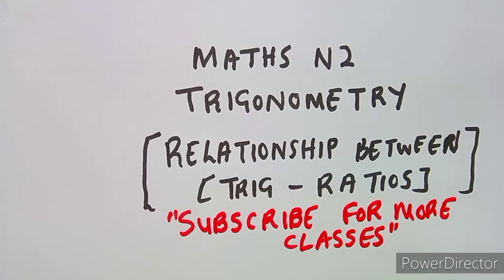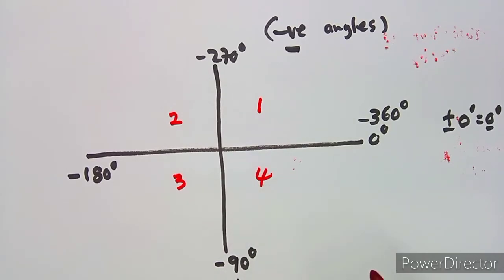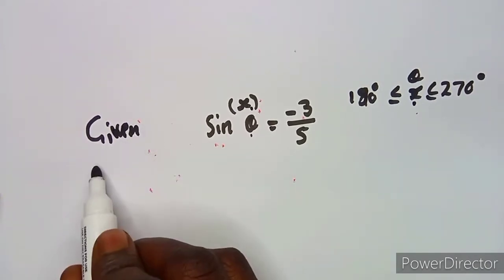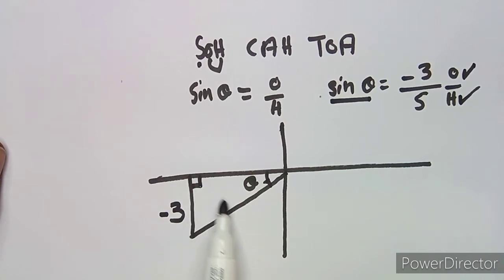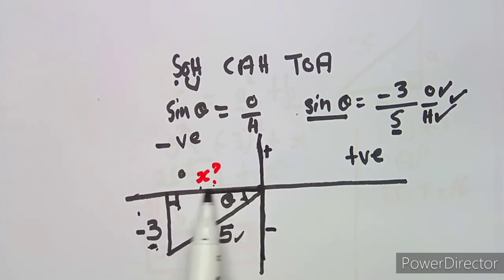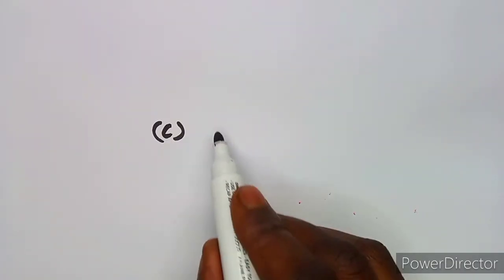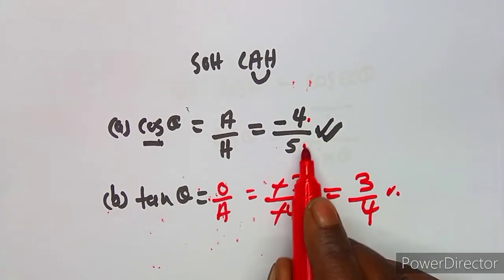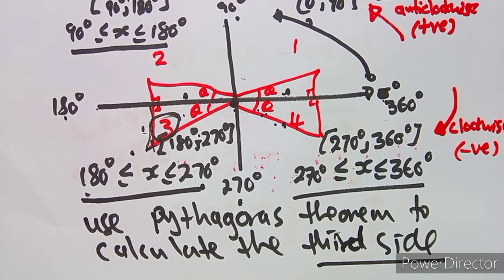Mathematics N2 Trigonometry Class 10 Relationship between Trig-Ratios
Mathematics N2 Trigonometry Class 10 Relationship between Trig-Ratios ‎@Maths Zone African Motives

Mathematics N2.
Mathematics N2 Trigonometry.
Mathematics N2 Daily Online Classes.